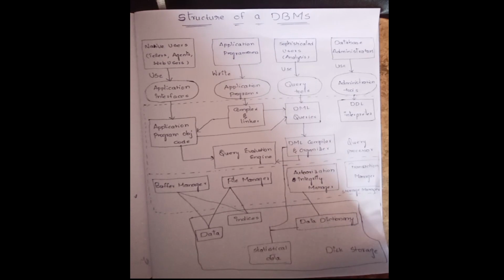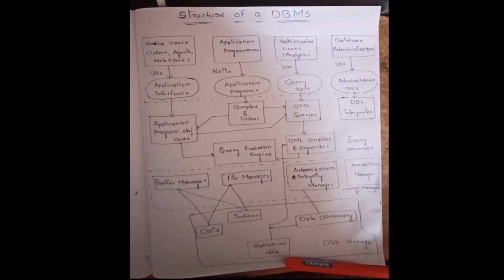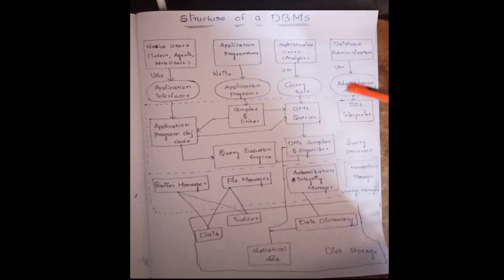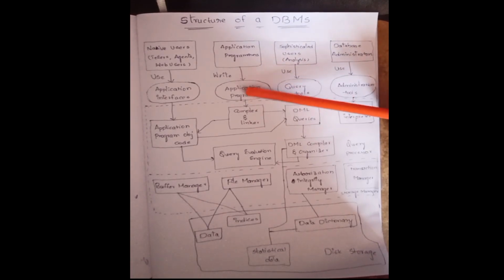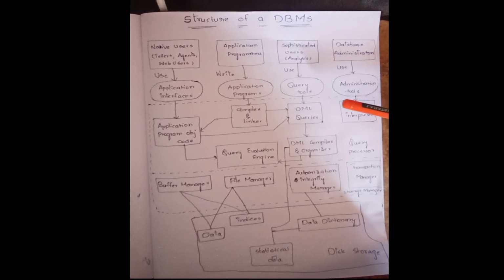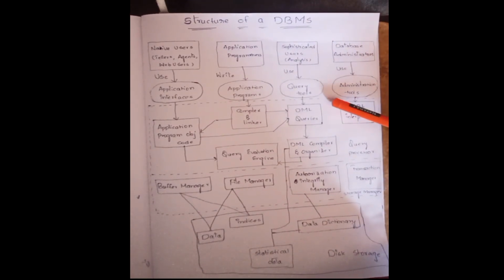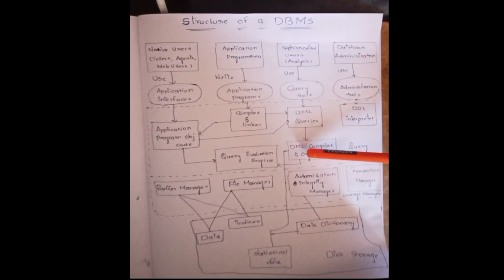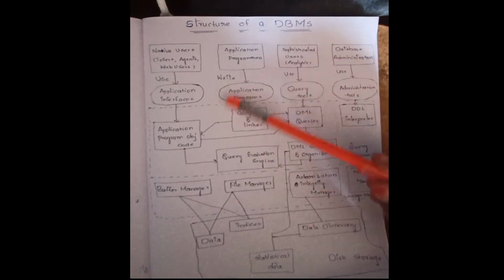THE STRUCTURE OF DBMS PART-2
THE STRUCTURE OF DBMS PART-2 | DBMS | DATA STORAGE | QUERY PROCESSOR | ARCHITECTURE OF DBMS